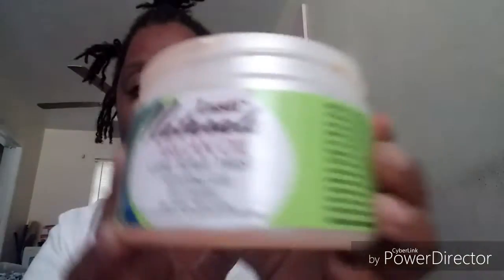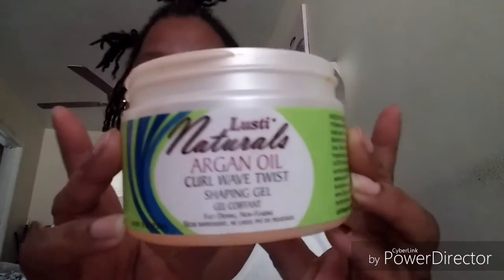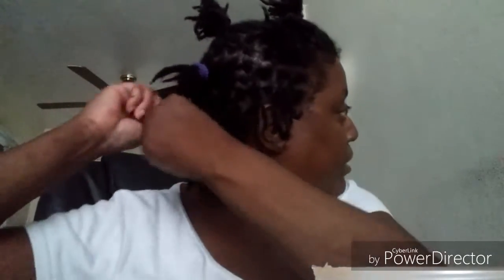THE L.O.G. METHOD for MOISTURIZING AND STYLING HAIR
Hey guys,
I'm showing another way to moisturize and style your hair.
It's called the LOG method
L log
O oil
G gel
that's it. Not the log method.